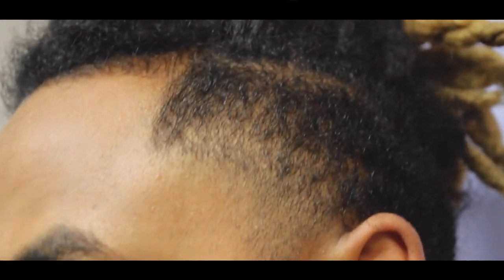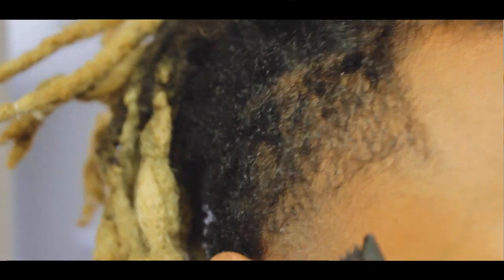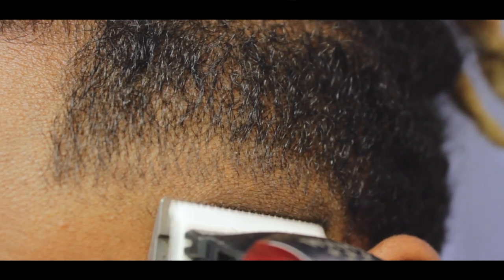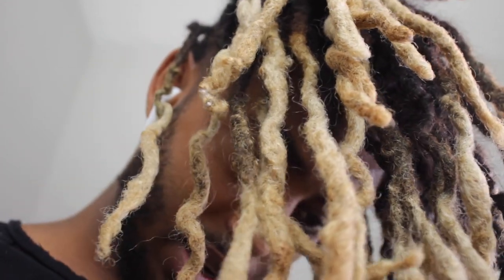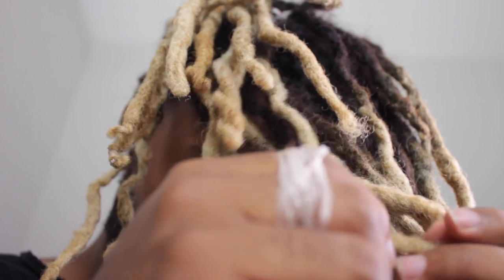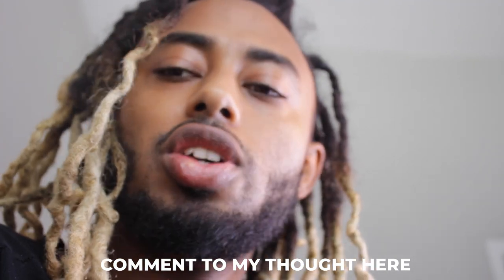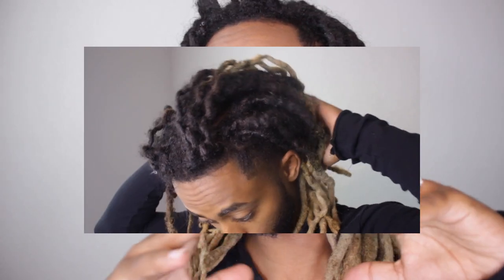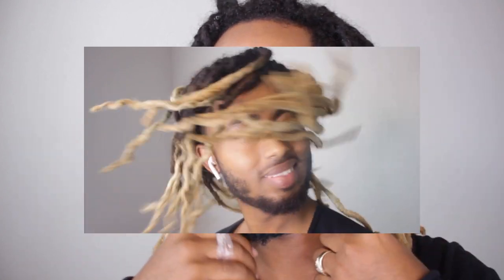AMAZING Twist Out On Dreadlocks - TWO STRAND TWIST METHOD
BUT YOU CAN LEAVE YOUR EMAIL TO GET AN UPDATE ON THE LAUNCH

this link includes:
Dreadlock update
Dreadlock transformation